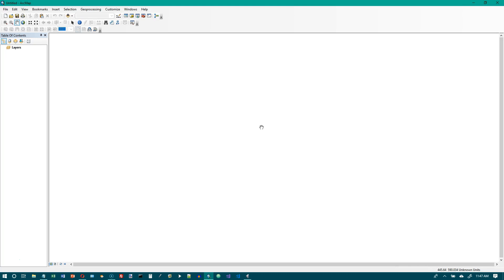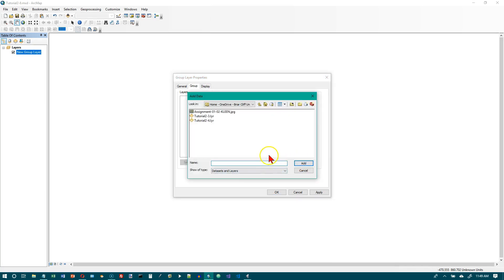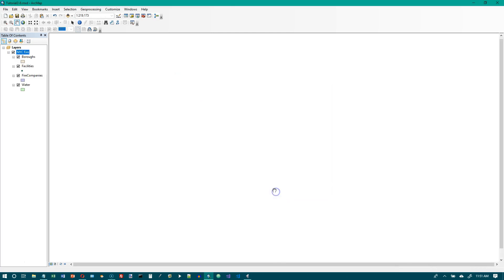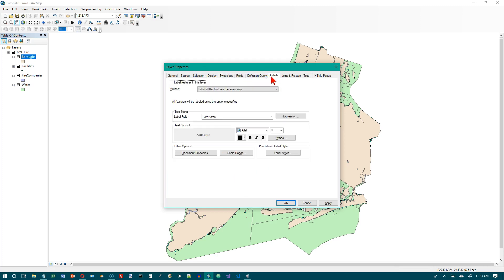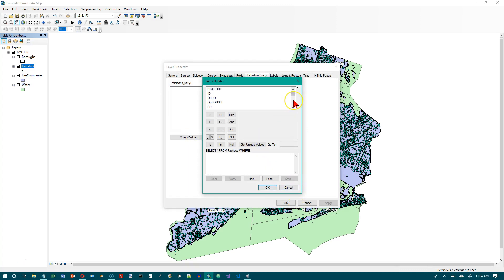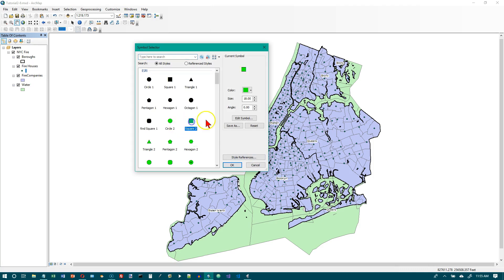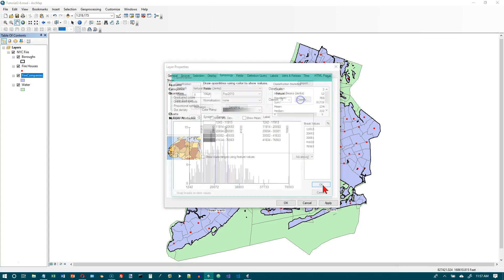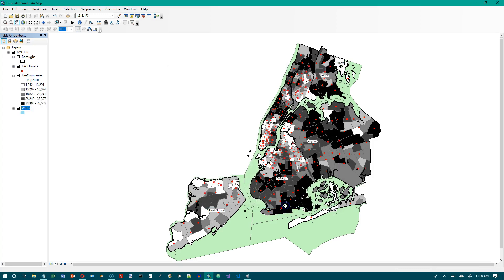ArcMap GIS Tutorial 02-08